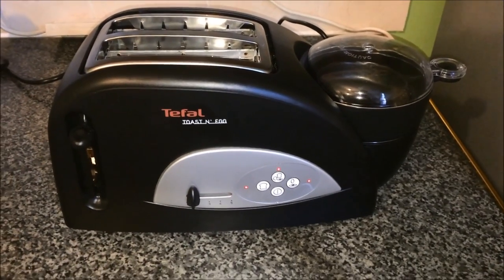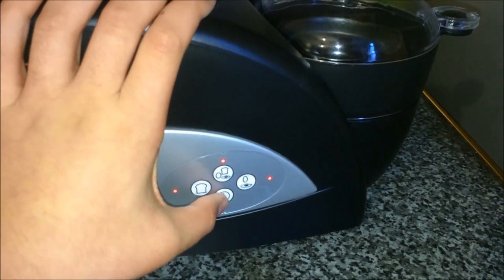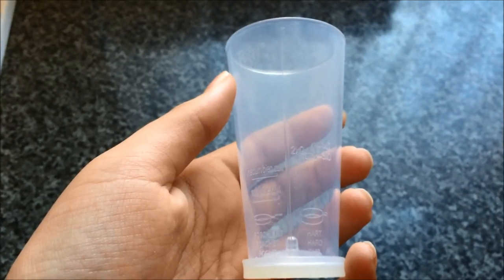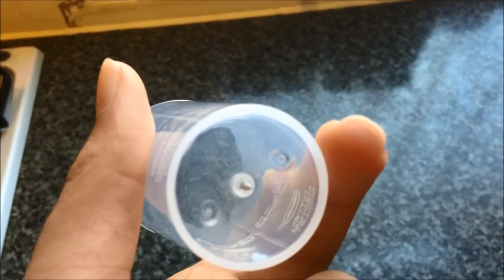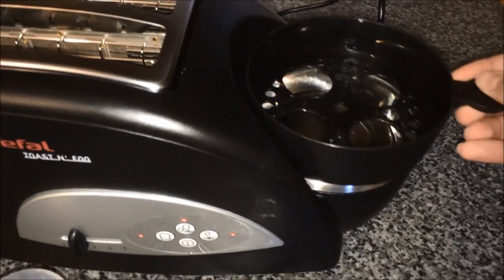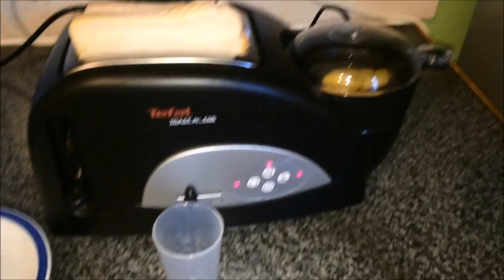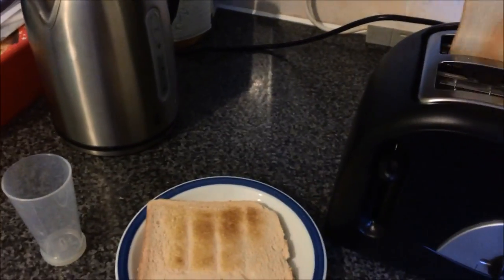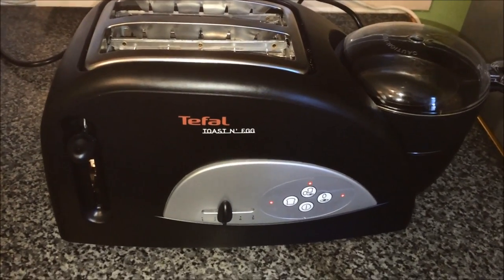Tefal Toast n Egg TT550015 Review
Review and demonstration of the Tefal Toast and Egg